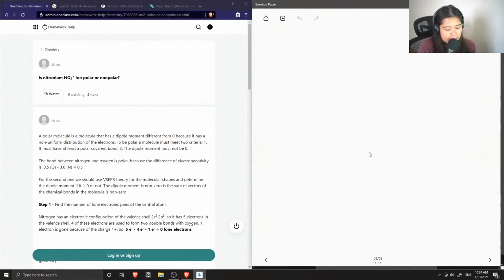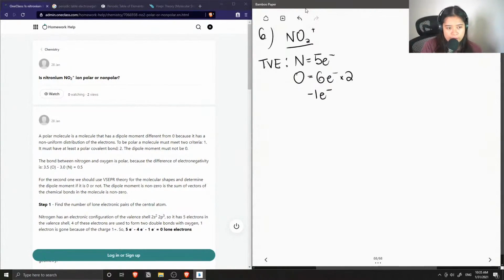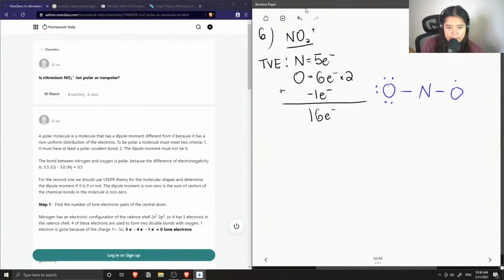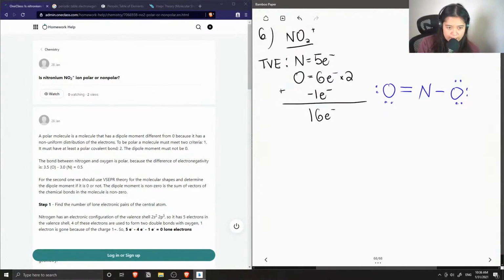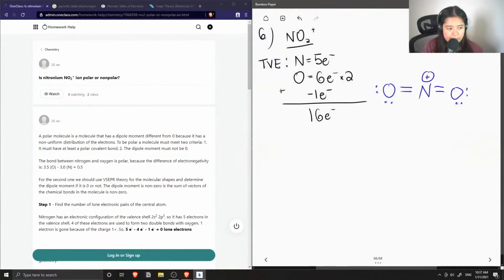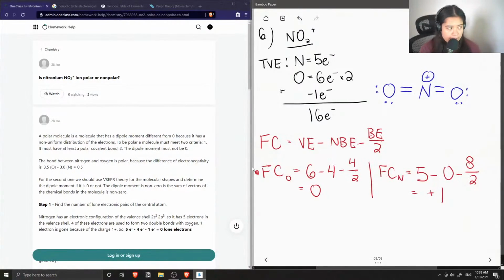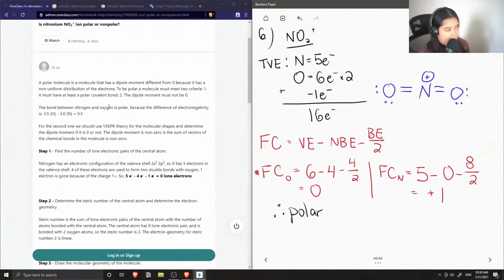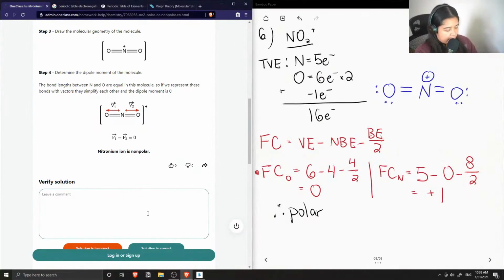Is nitronium NO2+ ion polar or nonpolar?